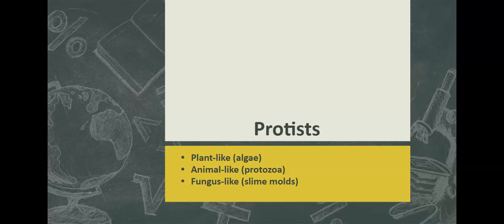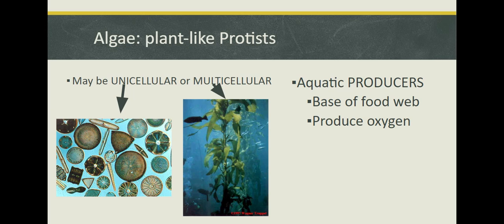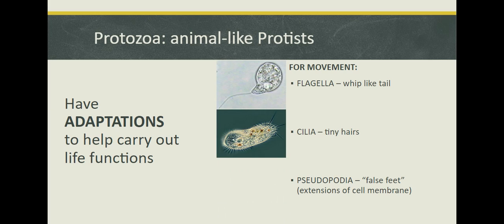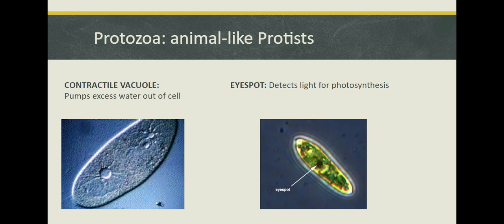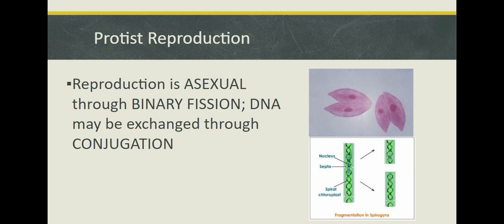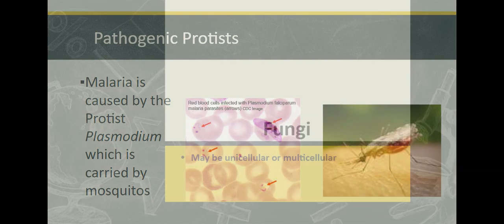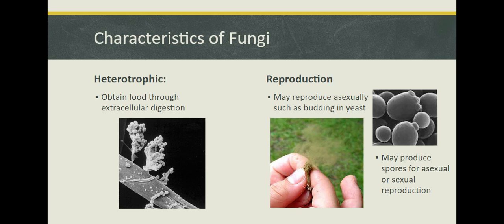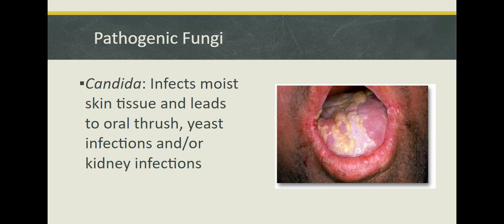Module 12 graphic organizer notes part II